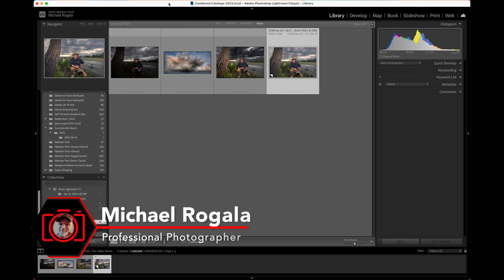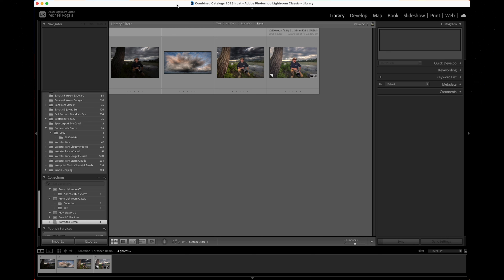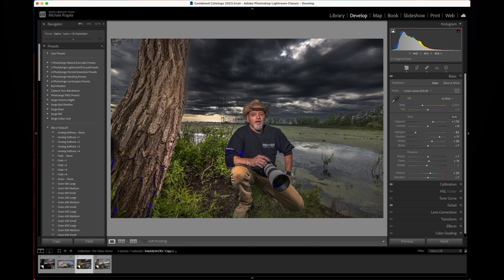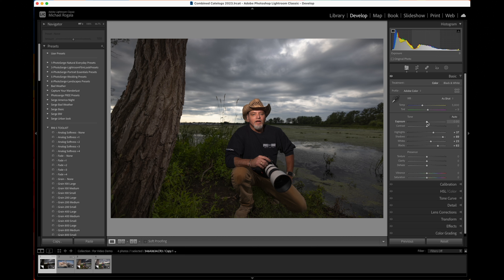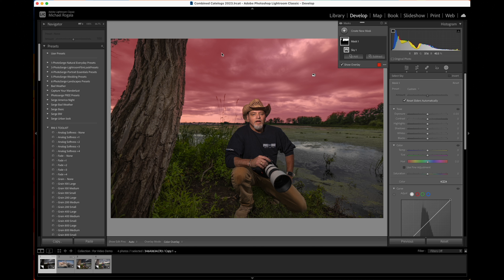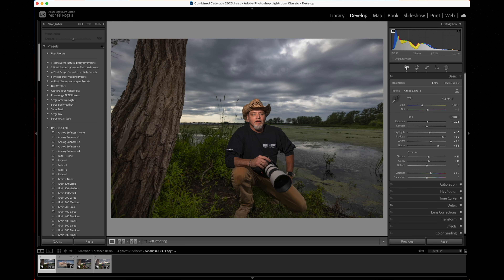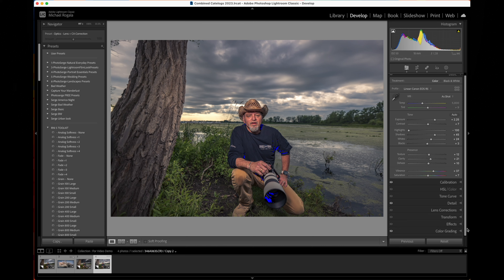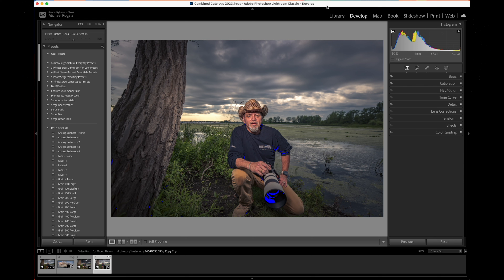How To Make Your Sky Photos Stand Out In Lightroom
DON'T over edit your photos! Sky photos in particular can be easily over edited if you're not careful. Todays video will show you a few tricks to keep pure blacks in your stormy sky photos. Don't be that photographer who doesn't show restraint when moving those sliders!

I apologize for not posting a video in a while. Life sometimes gets in the way and it gets hard to keep up! I should be back on track to posting weekly videos beginning with this one! I was a bit rusty speaking so I am sorry for that!

I have an all new respect for YouTubers and how much work actually goes into making these videos.

Please head on over to your favorite platform and FOLLOW ME on there as well. I post all my photos on them.